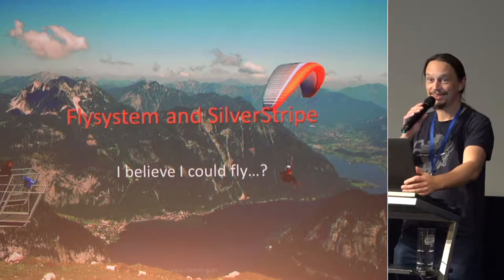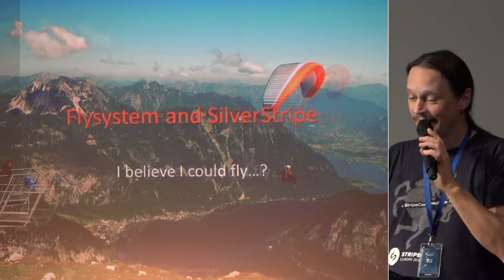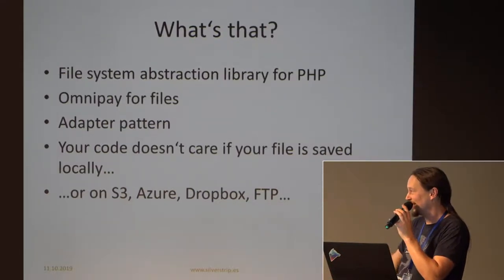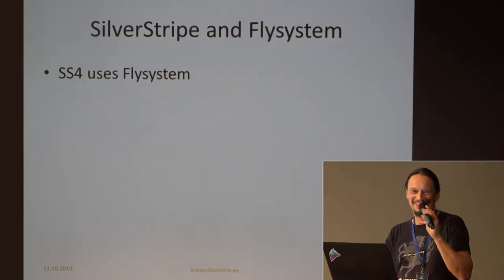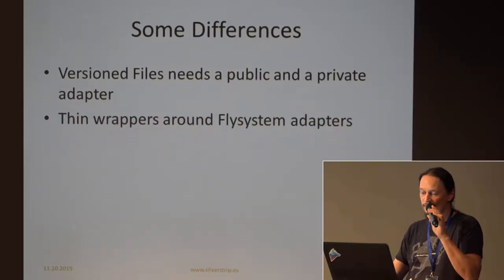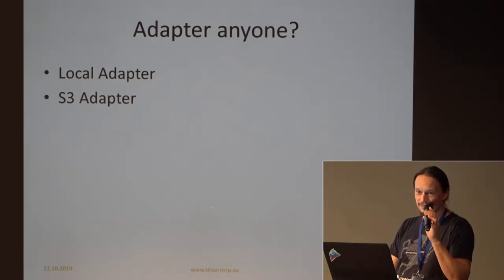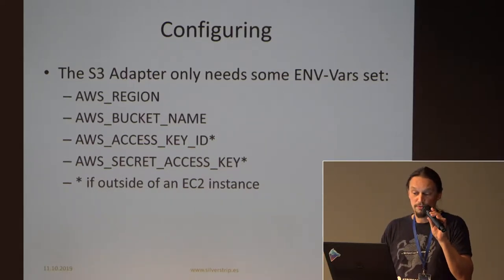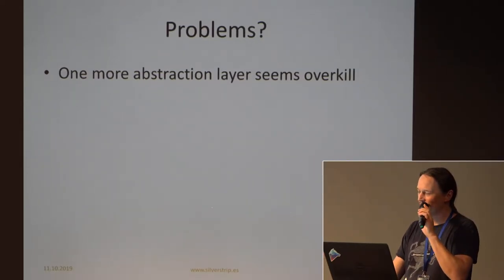Flysystem and Silverstripe CMS - Werner Krauß - StripeCon ´19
Werner, founder of "netwerkstatt" in Austria, describes how Silverstripe CMS uses Flysystem as file abstraction layer and why you cannot use vanilla flysystem adapters out of the box.